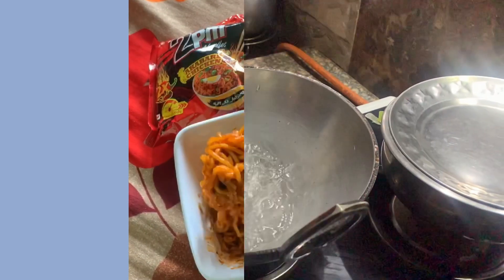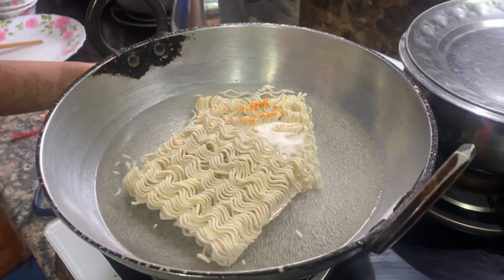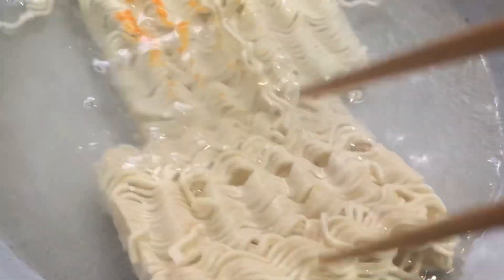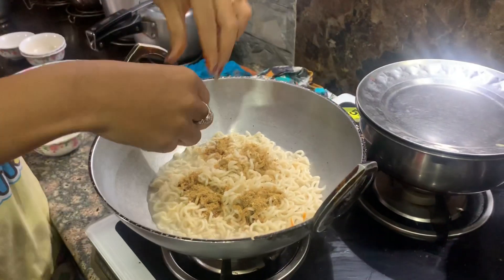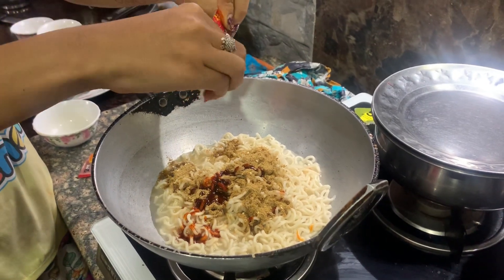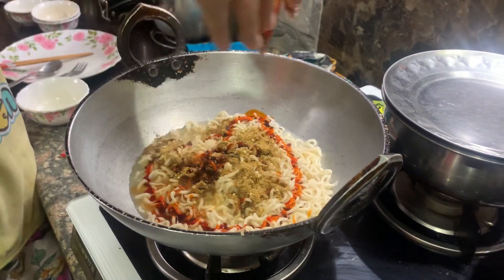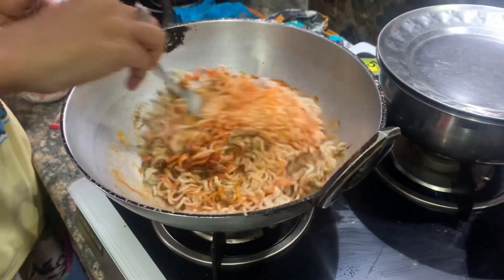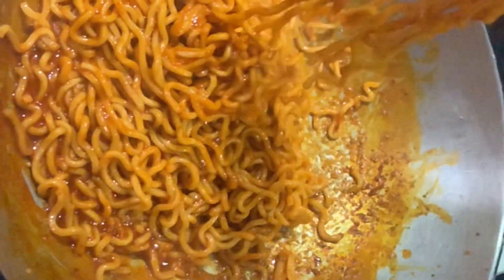HOW TO COOK 2PM AKHABARE CHICKEN CORRECTLY? NEPALI NOODLES | 2x SPICY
Hello Guys,

Here’s a short video on “HOW TO COOK 2PM AKHBARE SPICY NEPALI NOODLES.”
The process for this is totally different than the Korean Ramen.

Love from SumSam,
Sumee Shrestha - sumeestha10
Shambhavi Adhikari - syamy_adh